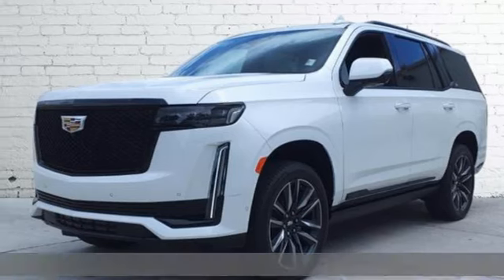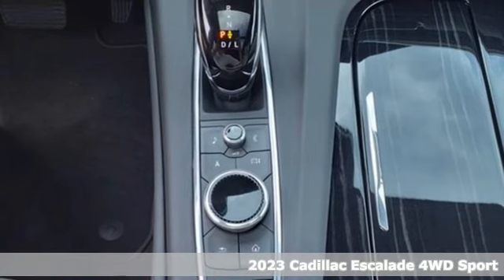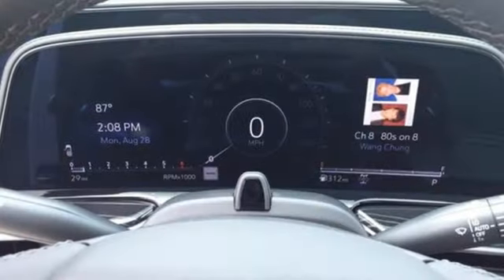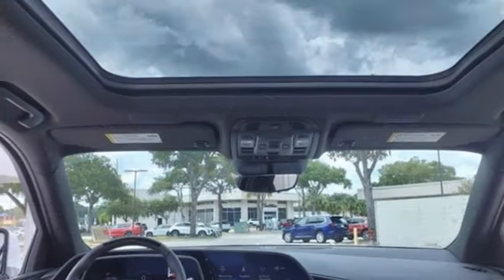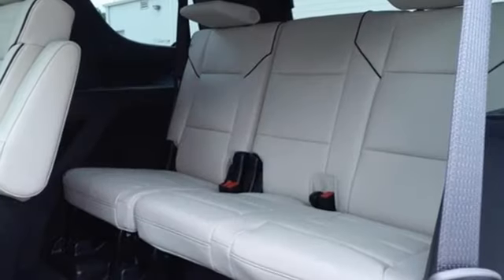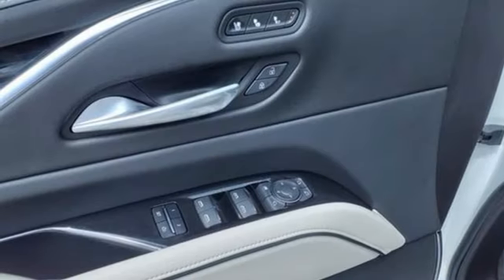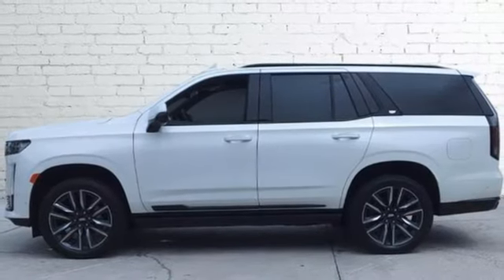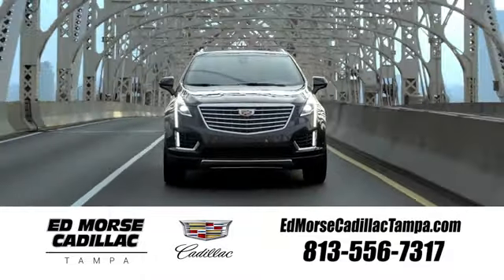Certified 2023 Cadillac Escalade Tampa FL St. Petersburg, FL TR12568 - SOLD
Year: 2023
Make: Cadillac
Model: Escalade
Trim: Sport
Engine: 6.2Ll 8 Cylinder Fuel Injected
Transmission: 4WD 10-Speed Shiftable Automatic
Interior: Whisper Beige/Jet Black
Stock #: TR12568
VIN: 1GYS4FKL1PR423550
Recent Arrival!**CERTIFIED** Unlimited mile 1 year Warranty with purchase of certified vehicleEach vehicle comes with Like New vehicle warranty coverage with unlimited miles for 1 year with every purchase (see salesperson for details) with additional like new warranty coverage available.With a Certified Pre-Owned you get more for your money. Less down the road maintenance costs to hinder your Cadillac experience.Quality inspected brakes, tires, warranty, no major Carfax items, including peace of mind experience when you buy from Ed Morse.Did we mention a 1-year unlimited mile warranty from Cadillac? Come drive your new Cadillac today.CARFAX One-Owner. Certified. 2023 Cadillac Escalade Sport Crystal White TricoatOdometer is 7282 miles below market average! Cadillac Certified Pre-Owned Details: * Warranty Deductible: $0 * Vehicle History * Transferable Warranty * Roadside Assistance * 172 Point Inspection * Limited Warranty: 12 Month/Unlimited Mile (whichever comes first) after new car warranty expires or from certified purchase date * Courtesy transportation & 24 hour Roadside Assistance for the life of the warranty and stringent 172-point inspection & reconditioning process. SiriusXM 3-month trial subscription.Cleaned and Sanitized All advertised prices are plus tax, tag, title, registration, and reconditioning costs. Prices do not include predelivery service charge of $999, electronic registration filing fee of $199.7, or tag agency fee of $85. Prices can expire or change at any time without notice. Advertised prices cannot be used in conjunction with other offers, special APR programs, or available dealer cash back, or other incentives. All vehicles subject to prior sale. Prices do not include dealer installed options.Equipped with Preferred Equipment Group 1SC (Adaptive Cruise Control, AKG Studio 19-Speaker Audio System, Automatic Seat Belt Tightening, Body-Color Door Handles, Door Lock & Latch Shields, Electronic Limited-Slip Differential, Enhanced Automa

Address:
101 East Fletcher Avenue